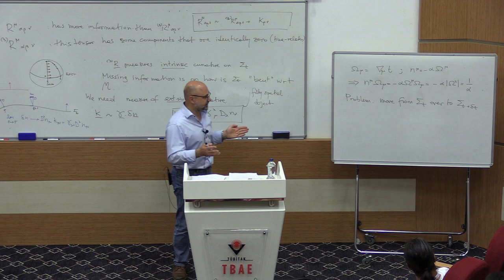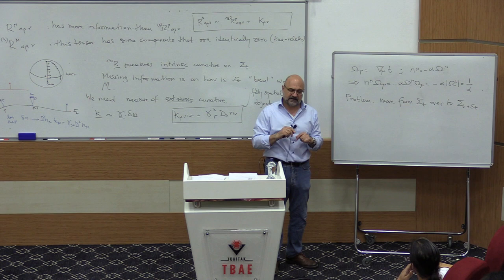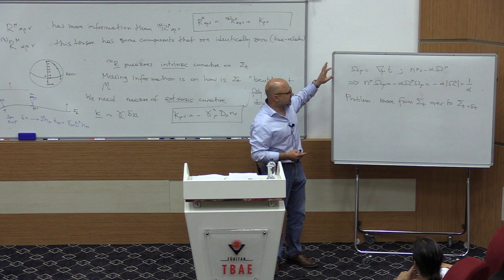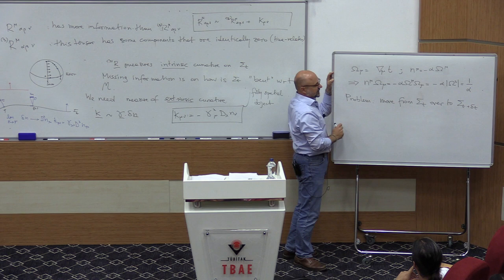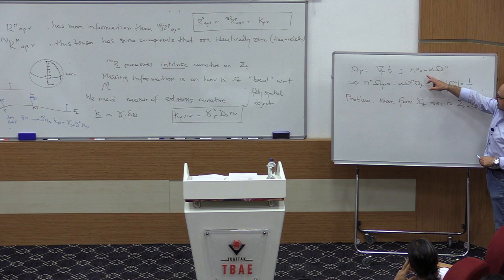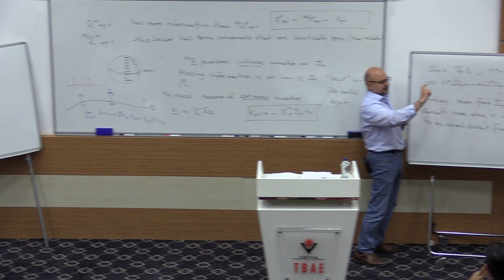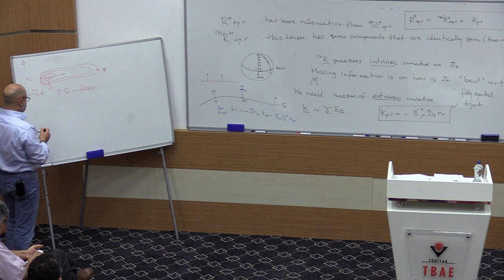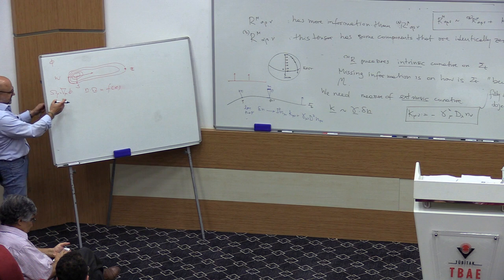Luciano Rezzolla | Simulations of Binary Neutron Stars: Mathematical Foundations - Lecture 2/4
TÜBİTAK TBAE Summer Research School - Gravitational Waves: New Challenges and Opportunities

Simulations of Binary Neutron Stars: Mathematical Foundations
Speaker: Luciano Rezzolla (University of Frankfurt, Germany)